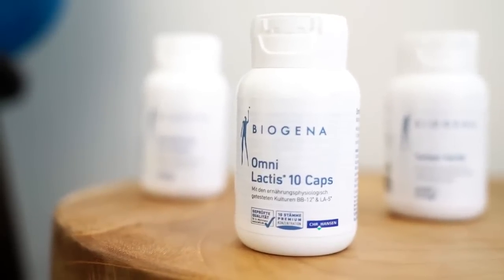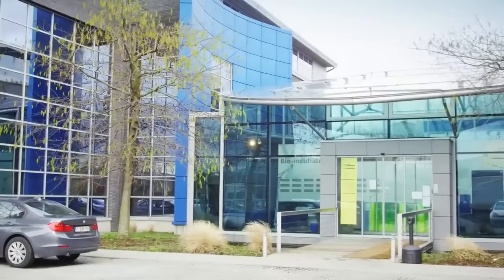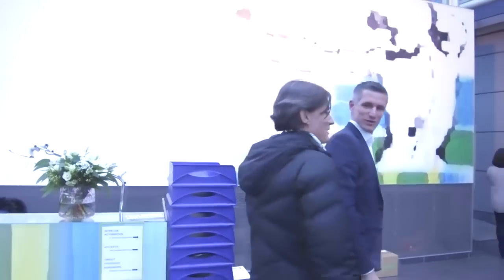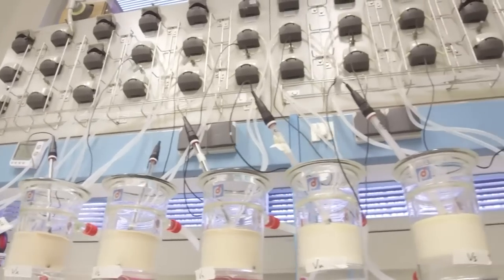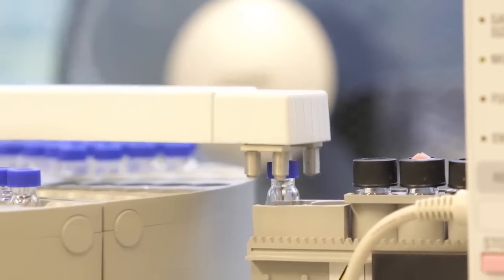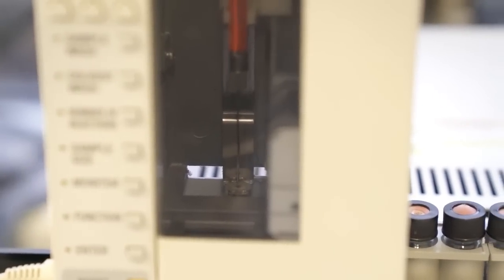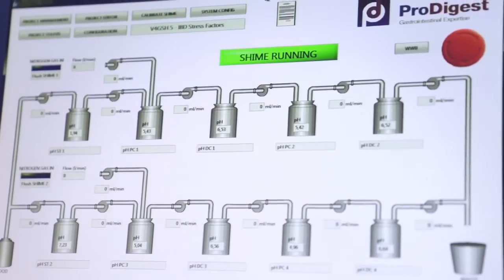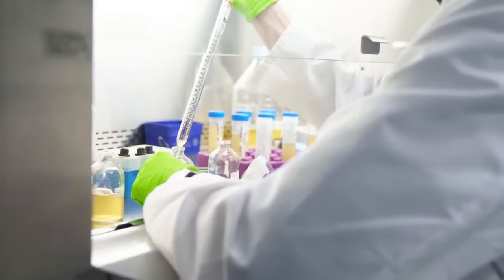Biogena Supplements - Probiotic Blend Research | Omni Lactis Probiotic & Prebiotic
A research made in Belgium, with a real-life stomach and intestine simulator, to test the reaction of the Biogena Superior Probiotic Blend (Omni Lactis® 10) product in the human stomach.  Findings show that not only did the Biogena Superior Probiotic Blend (Omni Lactis® 10) product have a positive effect on the intestine, but it also works with immediate effect. Watch the video for the full explanation!